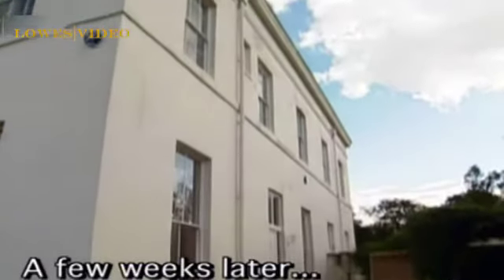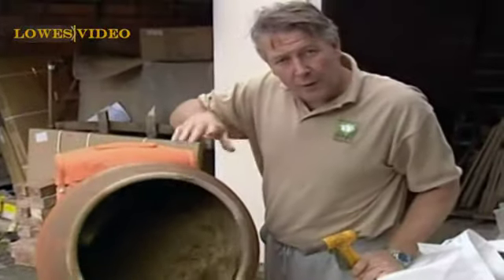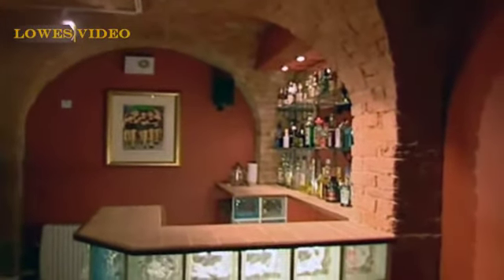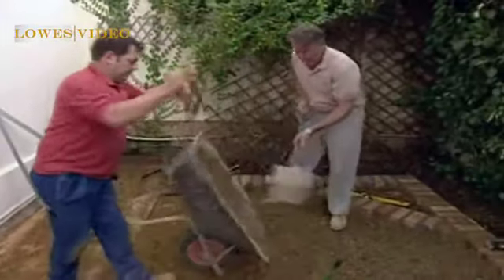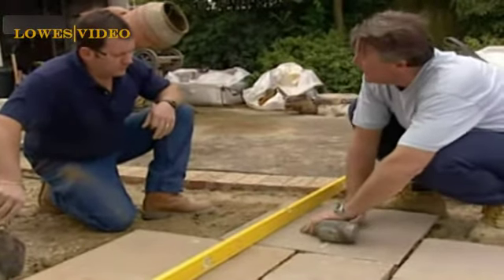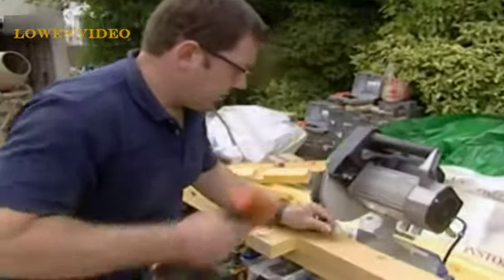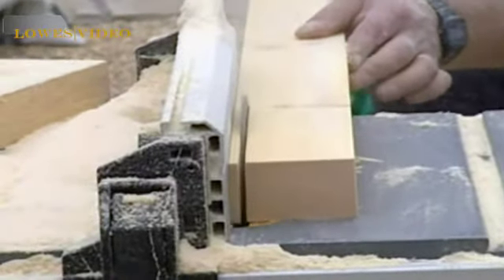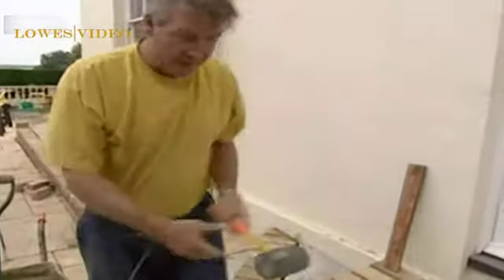Challenge Tommy Walsh: Corner Garden. Lay a Patio, Build Steps and an Arbour Corner Seat